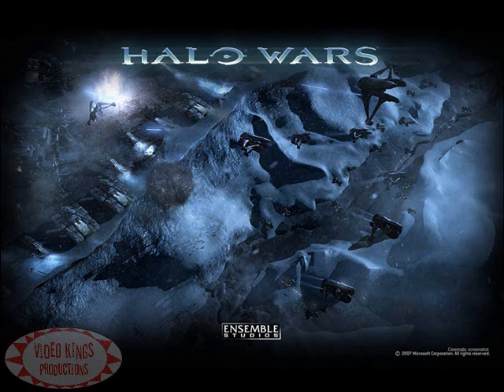Halo Wars - How to Boost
jake

Xbox 360 Live

Esemble Studios